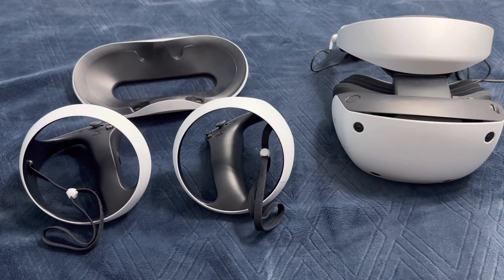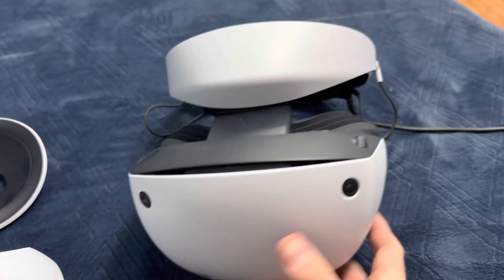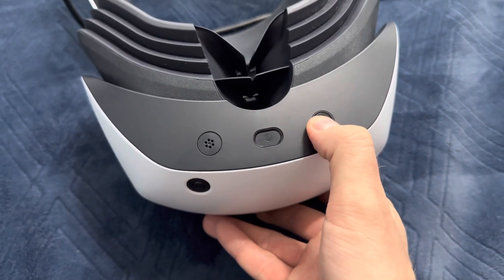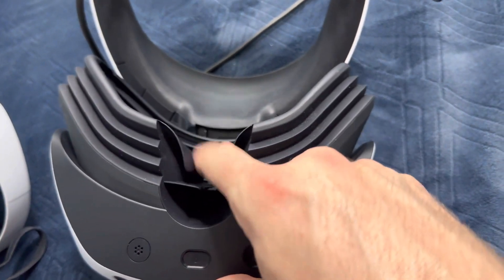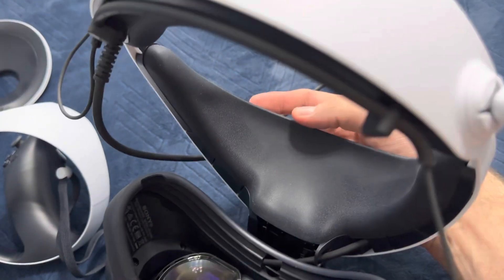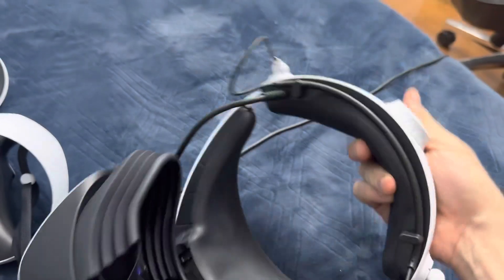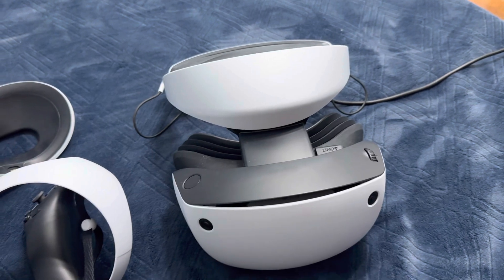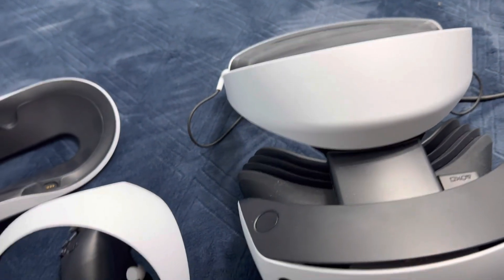One month review PlayStation VR2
I have had the PlayStation VR 2 for just about a month, and I wanted to give my personal review on it I will touch on it more as more games are launched.